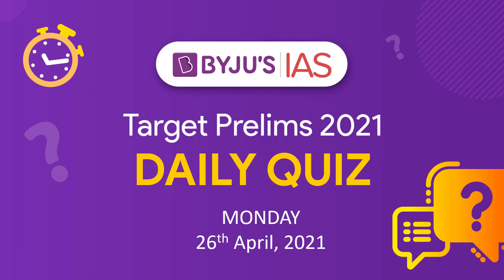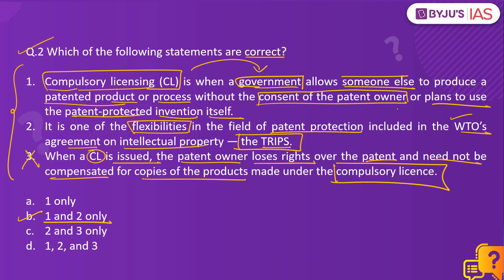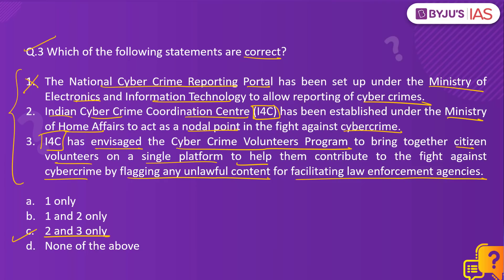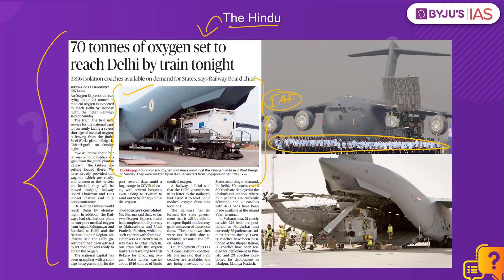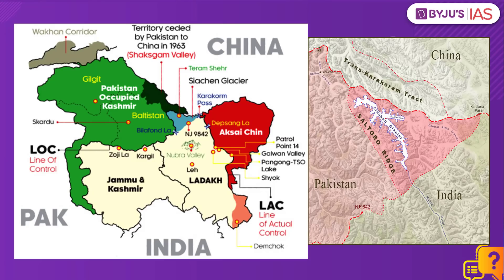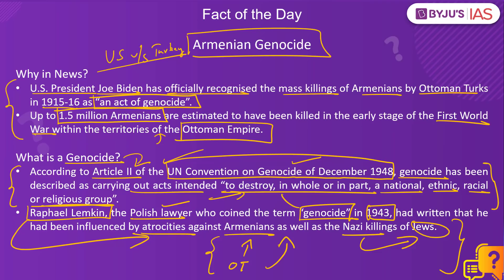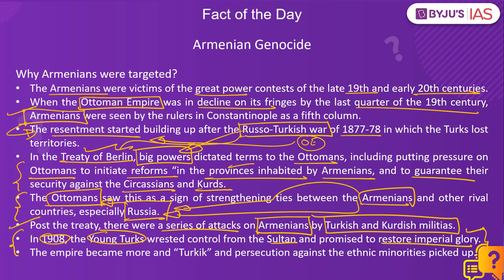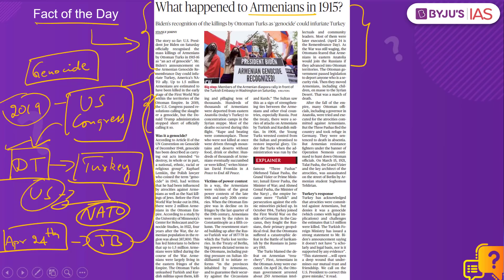CSE: Prelims 2021 - Daily Quiz for IAS Exams | 26th April, 2021.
On Sundays, the DailyQuiz is based on Static Subjects.

Topics:
1. Defense Production Act of USA: 00:00
2. Compulsory licensing: 1:05
3. National Cyber Crime Reporting Portal & Cyber Crime Volunteers Program: 3:44
4. C-17 Globemaster: 5:55
5. Deep Time project: 7:17
6. PYQP - Siachen Glacier: 8:32
7. Fact of the Day - Armenian Genocide: 9:21

Happy Learning
BYJU'S IAS